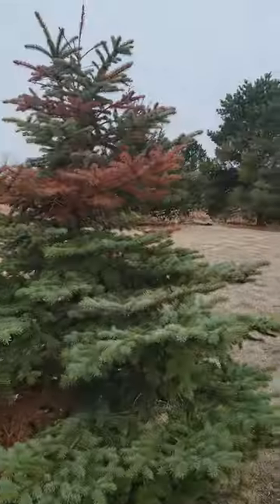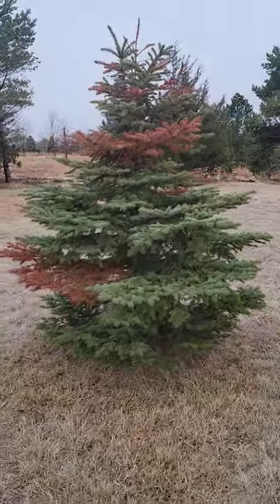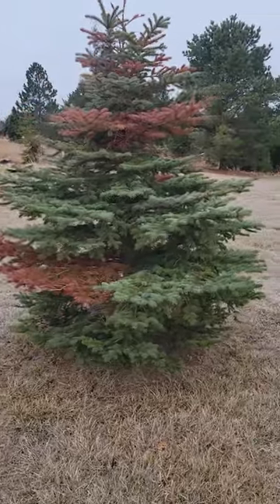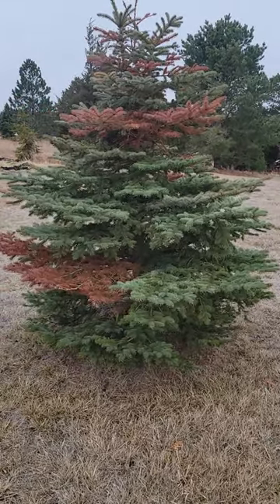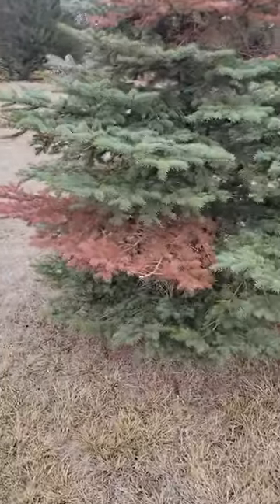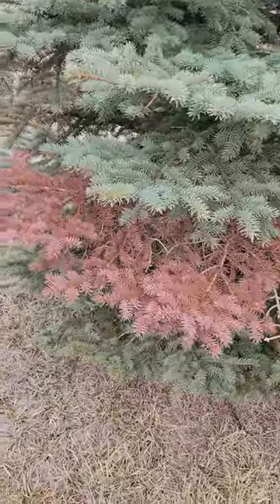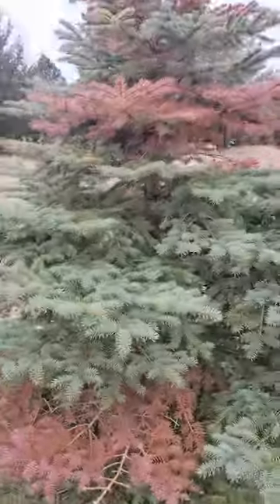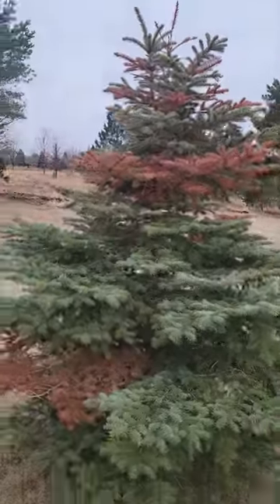Needle Cast Control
If you notice the needles of your spruce trees turning brown and falling off, they are suffering from needle cast. To control this fungal disease, our crew will visit your property twice a year in May to apply a fungicide treatment to your affected spruce trees.

To request a quote for this service, visit our and click "Get My Quote" today!